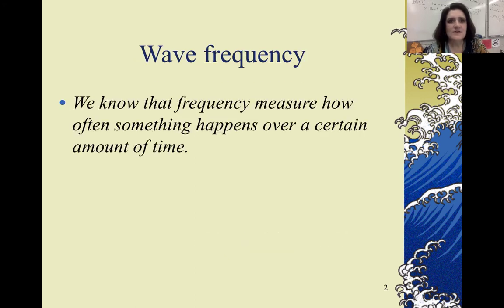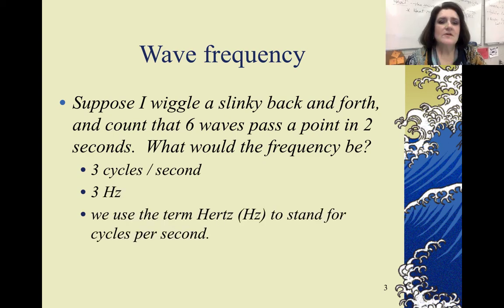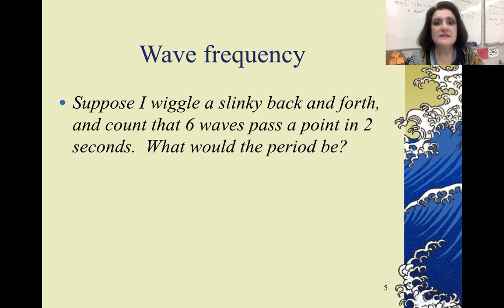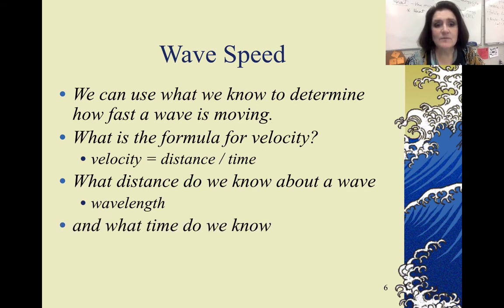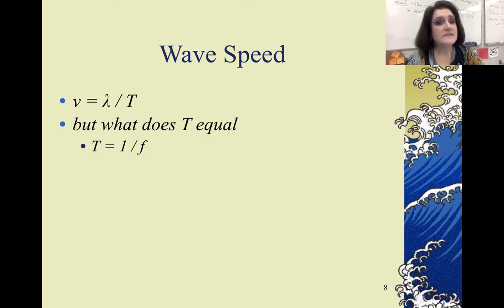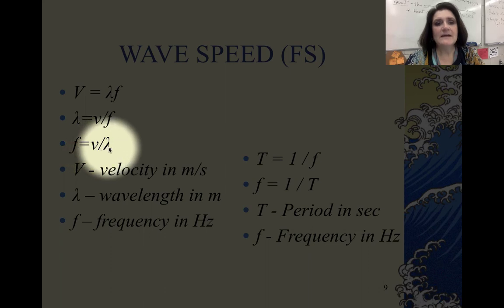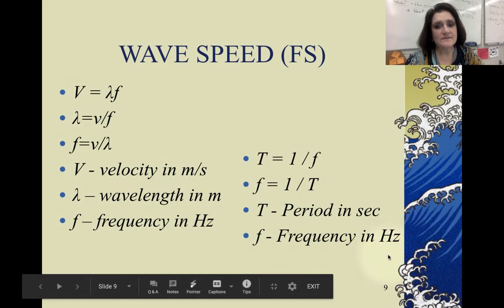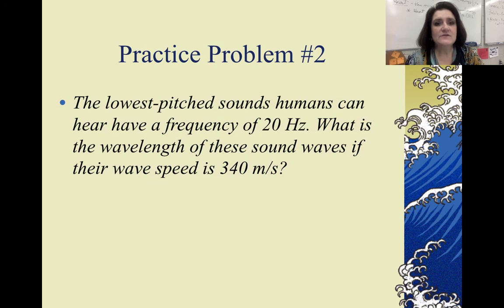PS Chem 4.4 Wave Frequency